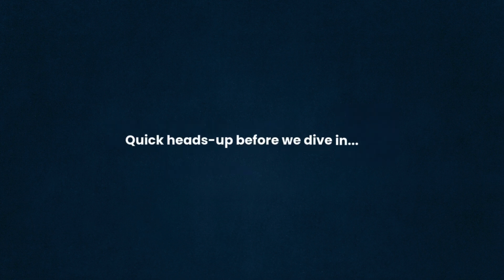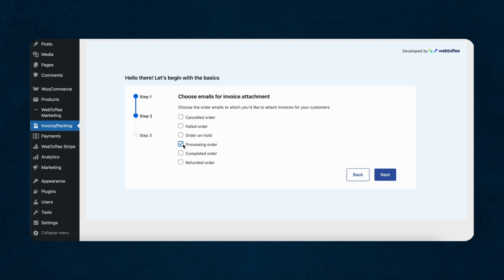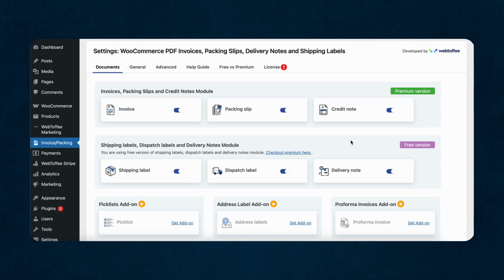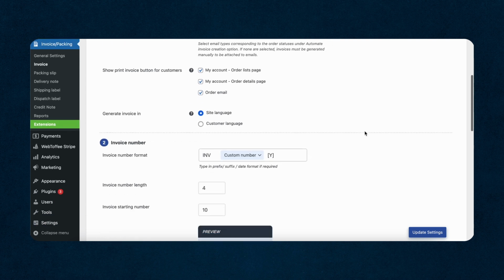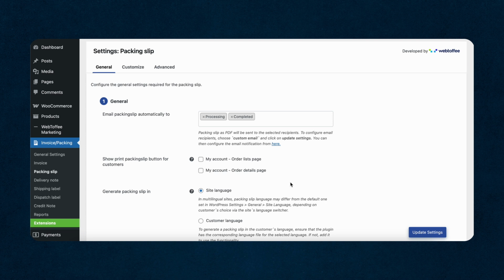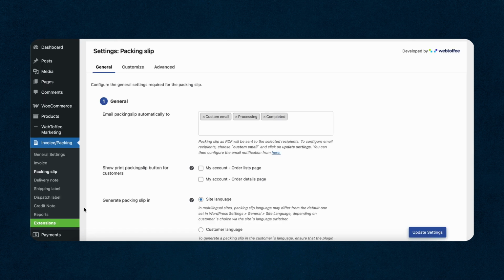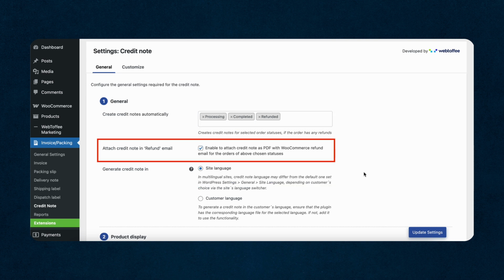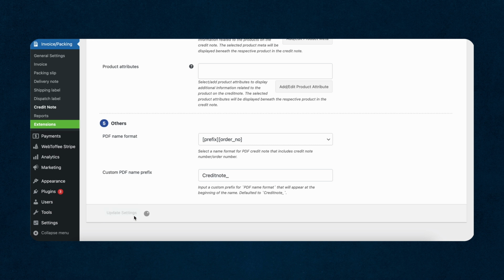How to Set Up WooCommerce Invoices, Packing Slips & Credit Notes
Want to automate your WooCommerce store’s order documents like invoices, packing slips, and credit notes? This step-by-step guide walks you through setting up the WooCommerce PDF Invoices, Packing Slips & Credit Notes plugin — the easiest way to professionally manage your store’s documents.

🔧 In this video, you'll learn how to:
- Configure invoice settings and number formatting
- Automatically attach PDFs to order emails
- Set up and customize packing slips by order status
- Automatically generate and email credit notes for refunds

Requirements: This Pro plugin works alongside the free version of the WooCommerce PDF Invoices & Packing Slips plugin. Make sure both are installed and activated.

Timestamps – Jump to What You Need:
00:00 – Welcome & Overview
00:13 – Which are the Plugins Required for the Setup?
00:31 – Quick Start with the Setup Wizard
00:46 – How to Customize Invoice Number Format?
01:07 – What are the Invoice Settings?
01:38 – What are the Packing Slip Settings?
01:58 – How to Send Packing Slips to Custom Recipients?
02:20 – How to Configure Credit Note Settings?